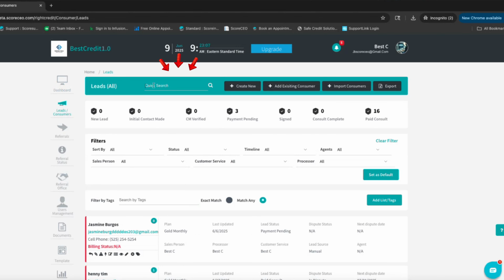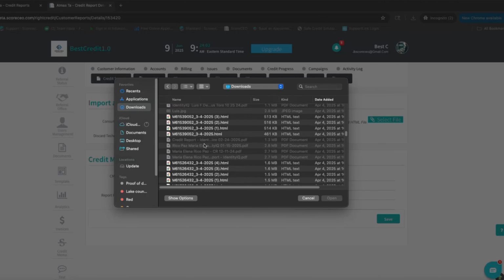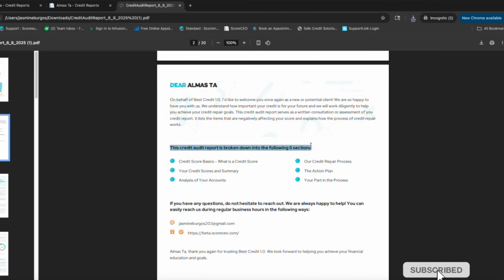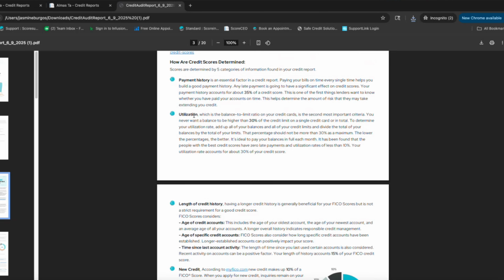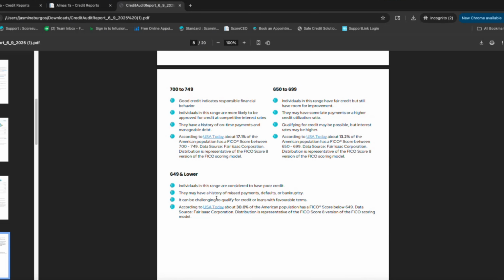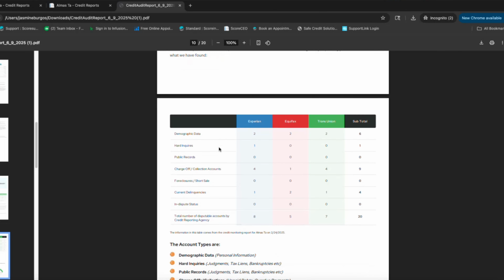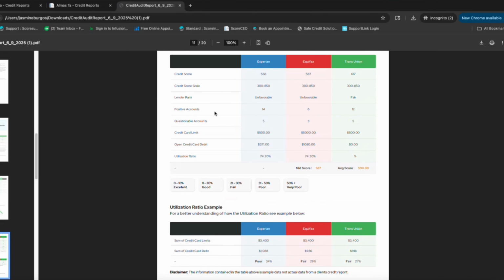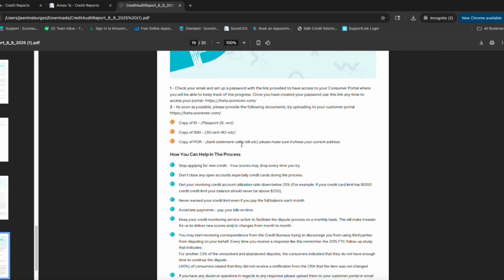📊 How to Send a Credit Audit Report in ScoreCEO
Need to send a Credit Audit Report quickly and professionally?

In this step-by-step tutorial, we’ll show you exactly how to send a Credit Audit Report using ScoreCEO’s powerful credit repair software. Whether you're working with new leads or current clients, this feature helps you deliver instant, professional insights into their credit health—without the manual hassle.

🎯 In this video, you’ll learn how to:
✔️ Import a credit report into ScoreCEO
✔️ Generate a full credit audit in one click
✔️ Send the audit to your client directly from the platform
✔️ Save time and stay compliant every step of the way

If you want to look more professional, save time, and build client trust, this tool is a game-changer.

🚀 Try ScoreCEO for FREE and simplify your credit repair process today.